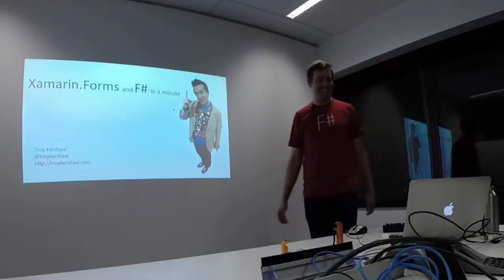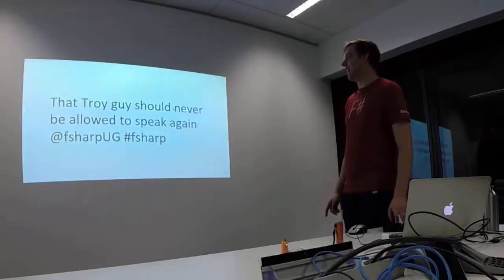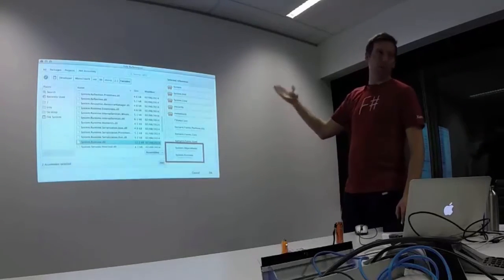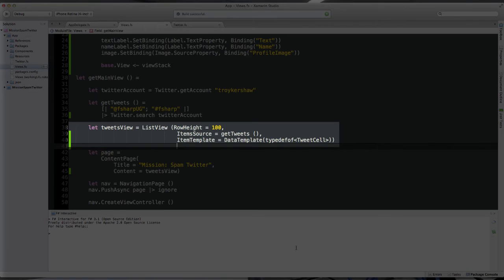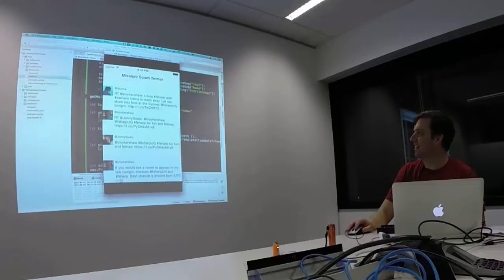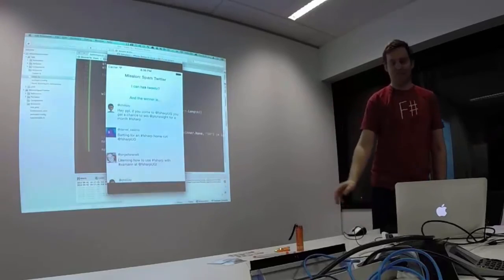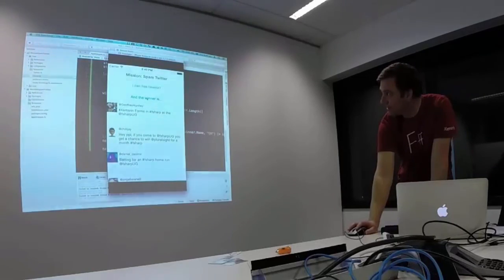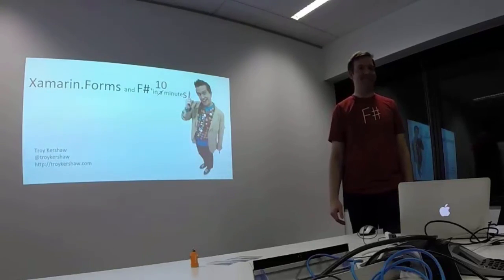Xamarin.Forms and F# in a minute - Troy Kershaw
Xamarin.Forms allows you to build native UIs for iOS, Android and Windows Phone from a single code base. F# is the obvious language choice, of course! In this talk Troy shows how easy it is by building an iOS app that shows a list of tweets and chooses one at random to give a prize to.

"Xamarin.Forms and F# in a minute" by Troy Kershaw (@troykershaw) at the F# Sydney User Group on 2-Sep-2014.